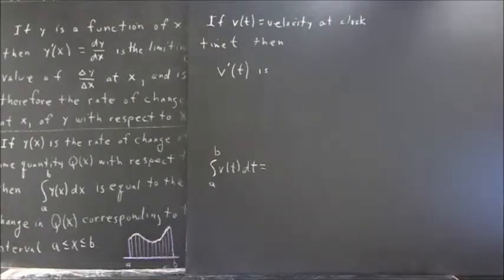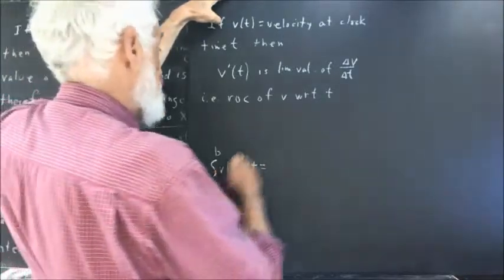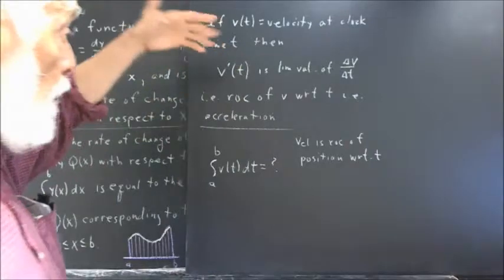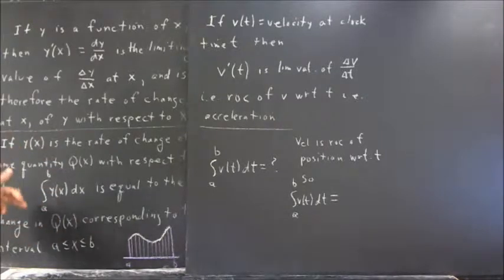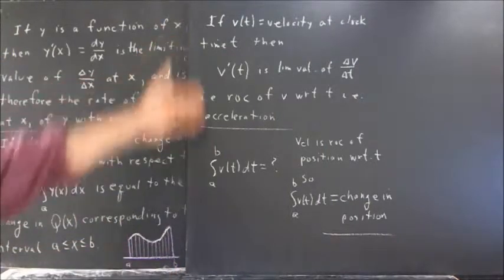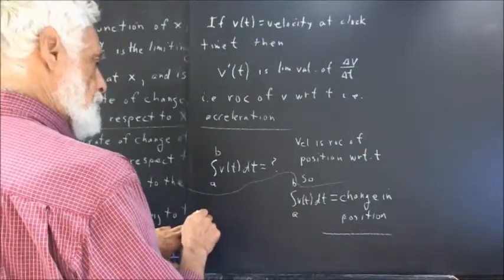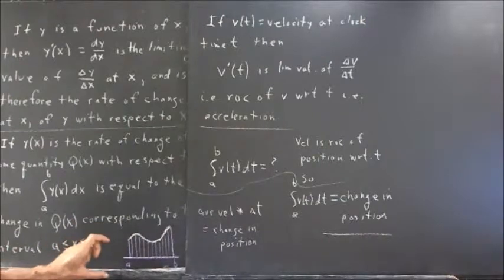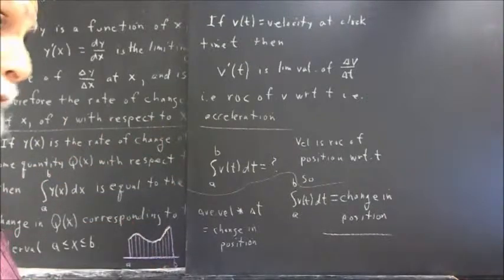calr 002 applying preceding to velocity function deriv represents accel integral represents chang